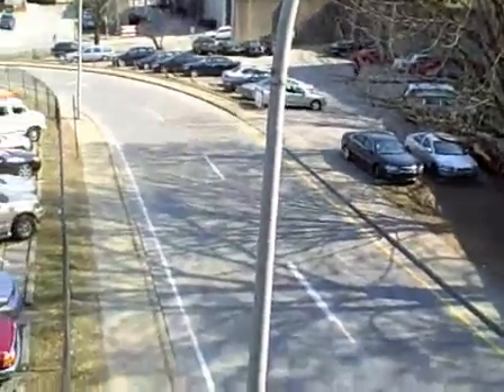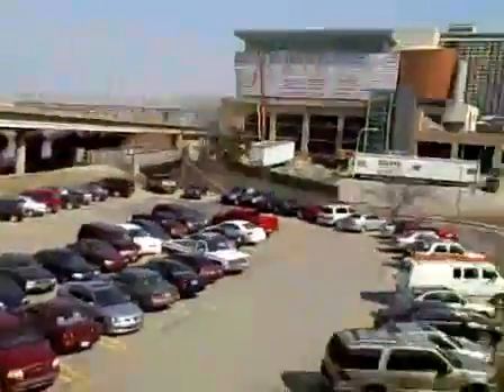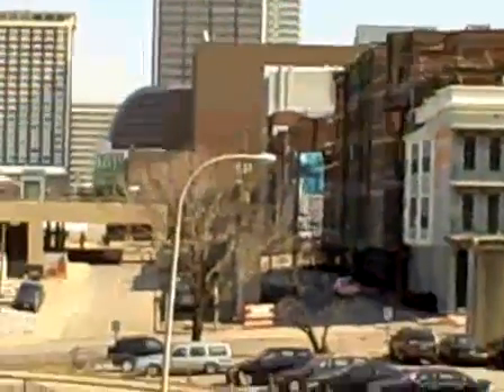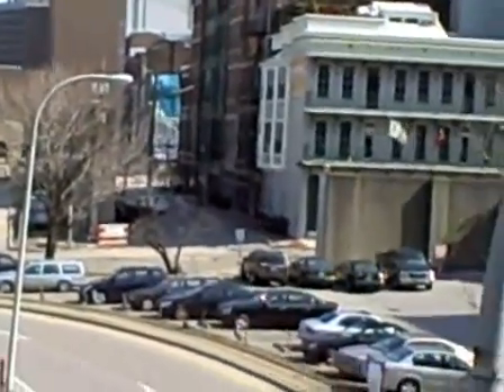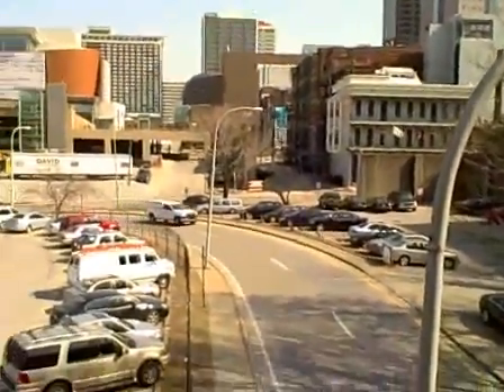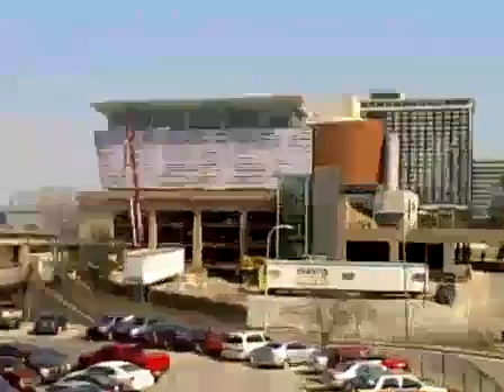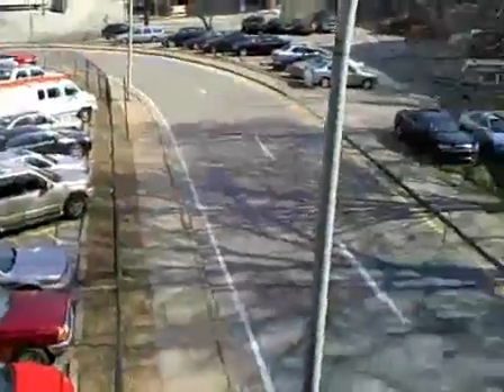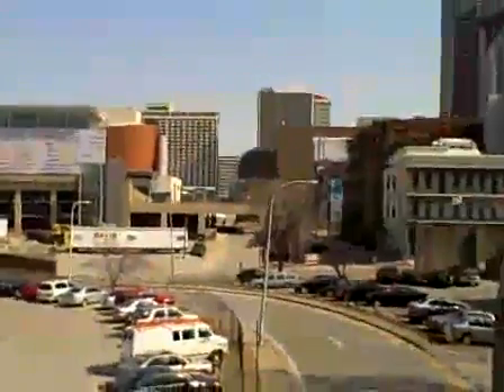Museum Plaza footprint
Museum Plaza, between Main Street and River Road, straddling 7th Street.